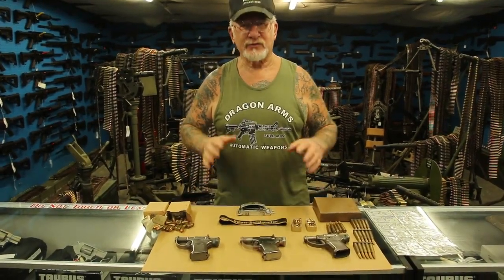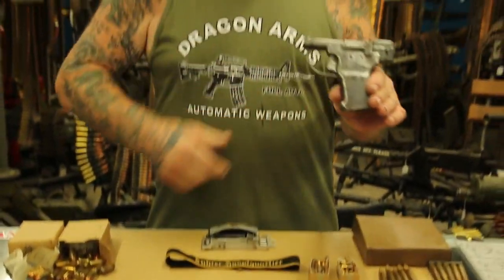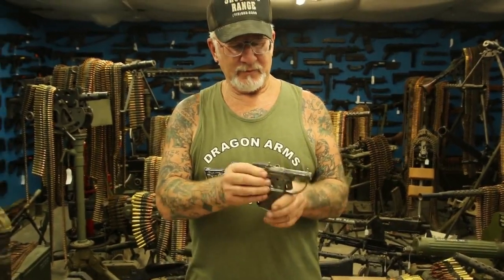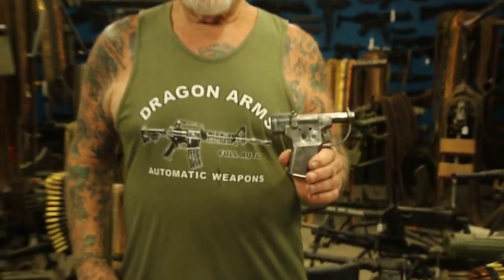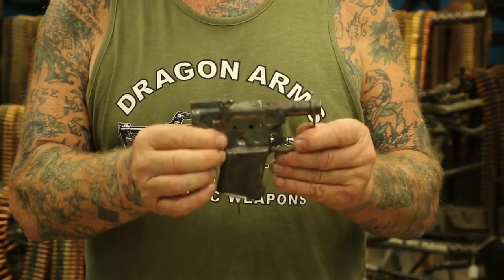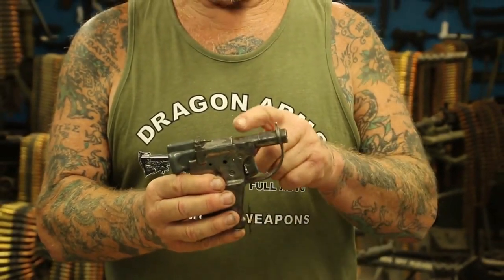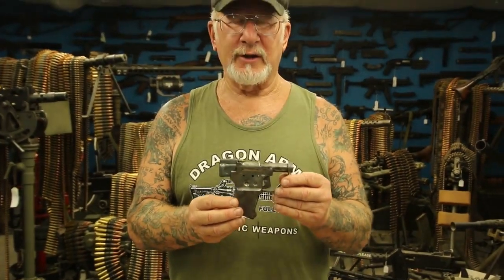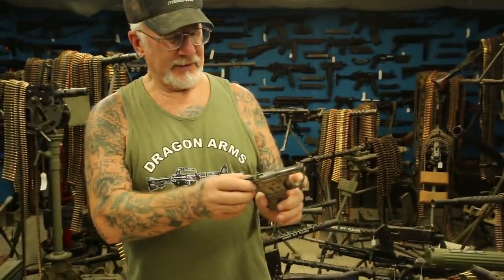WW2'S RAREST FIREARMS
This is my WWII Nazi gun belt buckle. It fires three, .22 caliber bullets out of the belt buckle. This was made for the Nazi SS in charge of guarding Hitler.

Also, we have the American Liberator pistol designed to shoot one, .45 caliber bullet each time it was fired. They were thrown out of the airplanes in cardboard boxes with 10 rounds and instructions on how to operate it in a variety of countries.